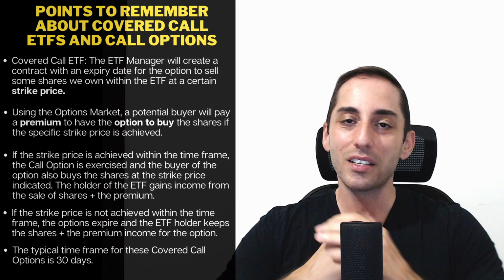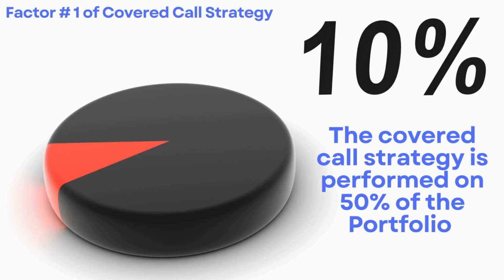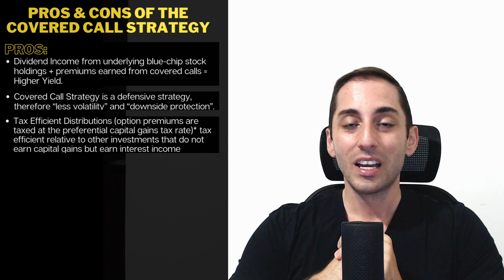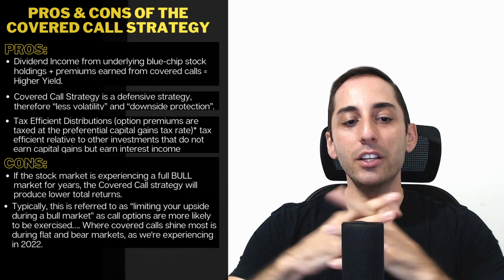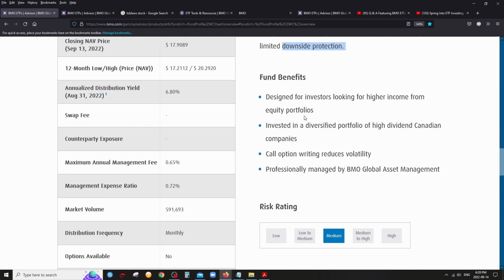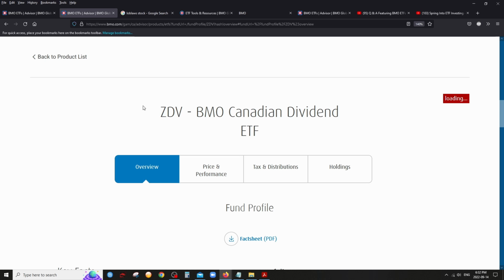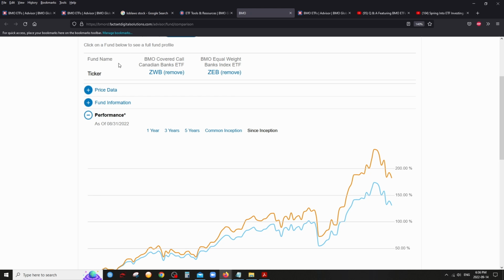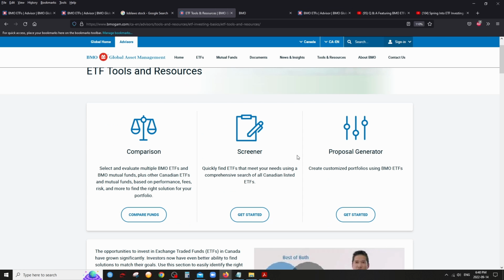Intro to Covered Call ETFs featuring BMO | Higher Dividend Yield with Less Volatility!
00:00 Intro
01:46 Options
04:30 Covered Calls
08:14 2 Factors of the Covered Call Strategy
11:00 PROS & CONS
15:57 Covered Call ETF Examples
26:02 BMO Covered Call ETFs Overview +  Other Resources

Commissions, management fees and expenses all may be associated with investments in BMO ETFs and ETF Series of the BMO Mutual Funds.  Please read the ETF facts or prospectus of the relevant BMO ETF or ETF Series before investing.  The indicated rates of return are the historical compounded total returns including changes in share or unit value and the reinvestment of all dividends or distributions and do not take into account the sales, redemption, distribution, optional charges or income tax payable by the unitholder that would have reduced returns BMO ETFs and ETF Series are not guaranteed, their values change frequently and past performance may not be repeated.

For a summary of the risks of an investment in the BMO ETFs or ETF Series of the BMO Mutual Funds, please see the specific risks set out in the prospectus.  BMO ETFs and ETF Series trade like stocks, fluctuate in market value and may trade at a discount to their net asset value, which may increase the risk of loss.

BMO ETFs are managed by BMO Asset Management Inc., which is an investment fund manager and a portfolio manager, and a separate legal entity from Bank of Montreal. ETF Series of the BMO Mutual Funds are managed by BMO Investments Inc., which is an investment fund manager and a separate legal entity from Bank of Montreal.

®/™Registered trade-marks/trade-mark of Bank of Montreal, used under license.

Get $50 worth of Commission Free Trades when you open a Questrade Account using this
or simply enter "PASSIVE50" in the Offer Code BOX when you open an account

Comes with FREE Lifetime updates. A companion and reference tool to help you build a Portfolio

Our mission is to help everyday normal people invest on their own (DIY investing) in order create their own source of Passive Income to enhance their quality of life and reach Financial Independence (FIRE)